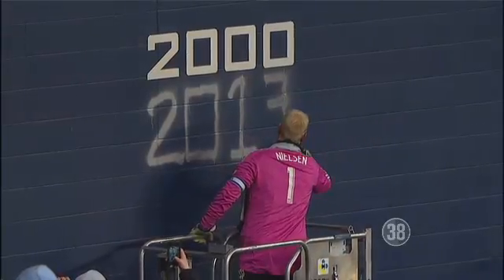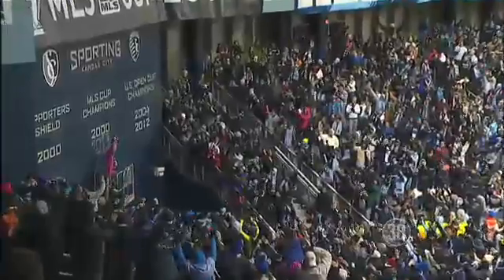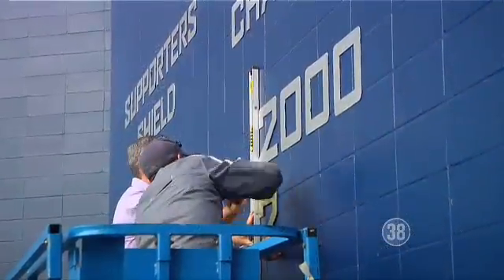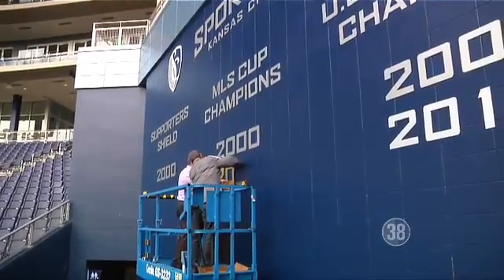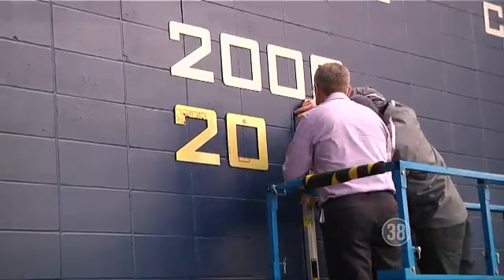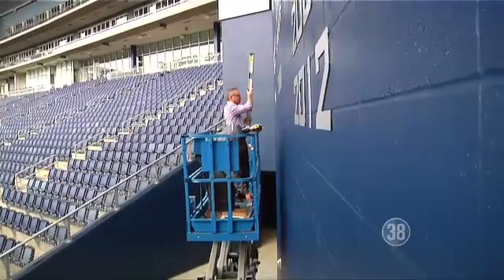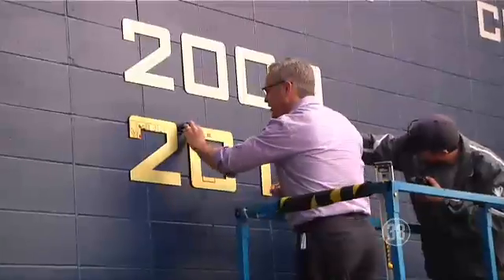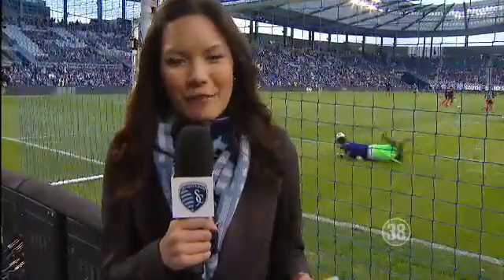Sporting KC Pregame show